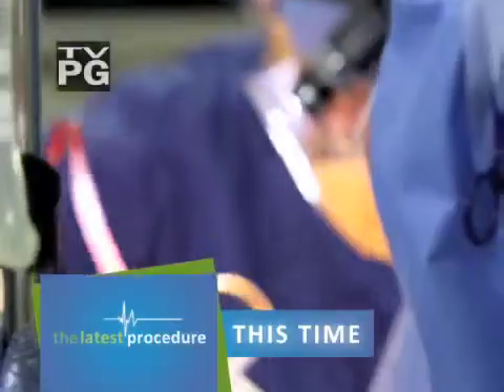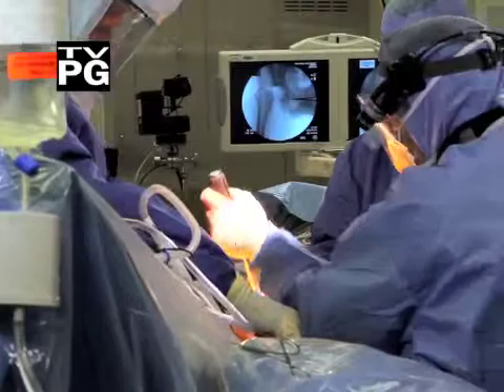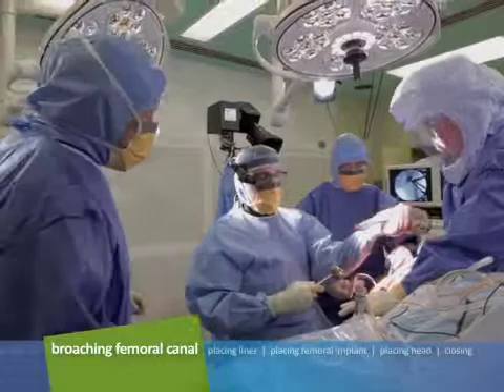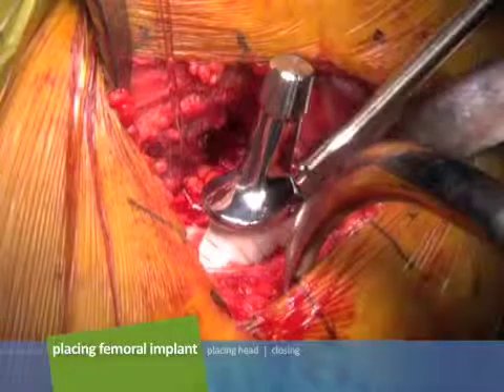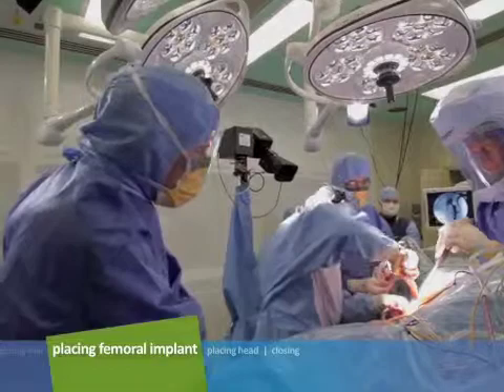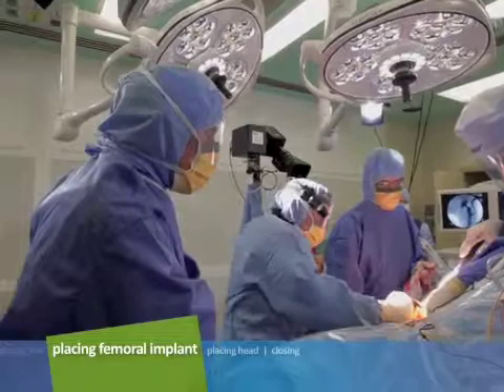The Latest Procedure-Jim Cissell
Seattle actor Jim Cissell hosts the PBS series "The Latest Procedure"--episode 2 total hip replacement surgery. See and hear more of Jim's work Professional Seattle voice over and on-camera actor Jim Cissell, offers professional audio recording services from his home studio and has voiced hundreds of national award-winning projects for nearly half the Fortune 500 !